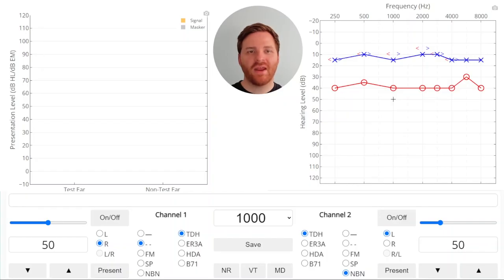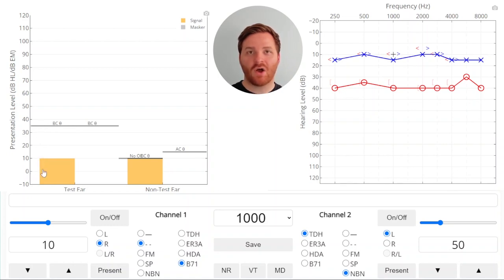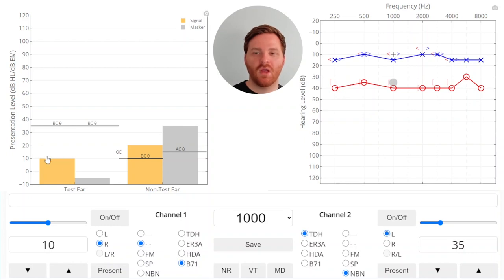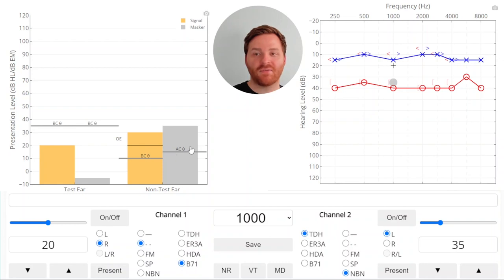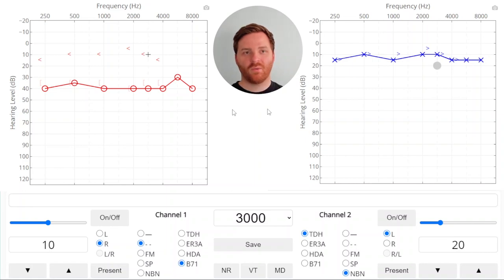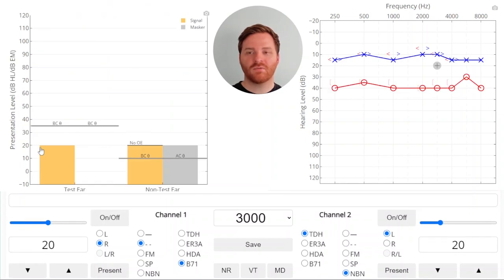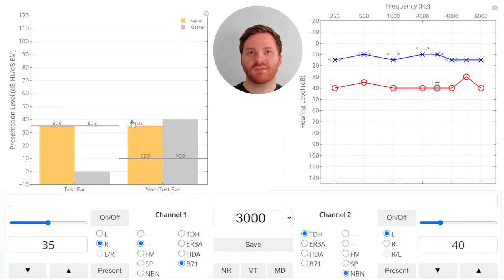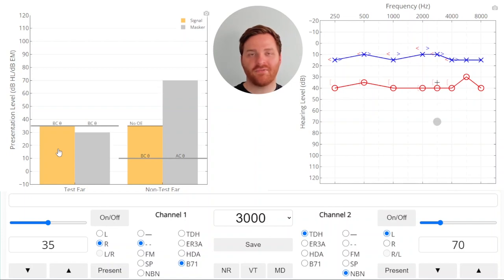Understand masking better than ever with Theta's masking tool feature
The masking tool is different from the plateau and audiogram. It illustrates concepts like inter-aural attenuation, occlusion effect, undermasking, overmasking, and effective masking in a single plot.

Get a better grasp on understanding masking with this video and use Theta to help it finally click and make the light bulb go off!